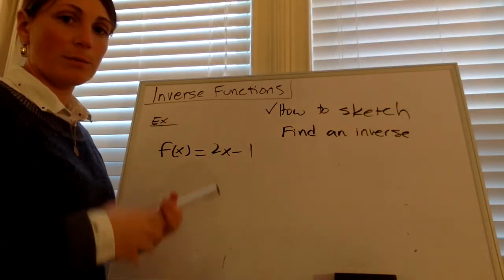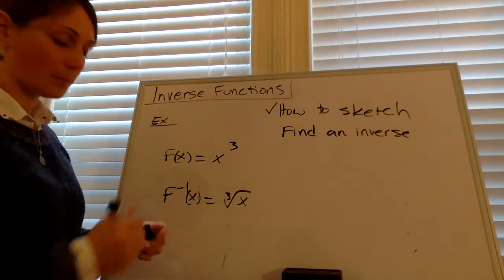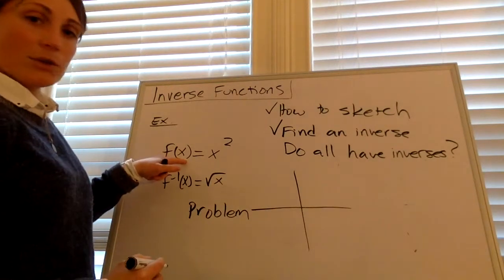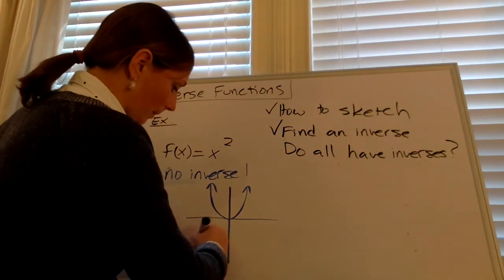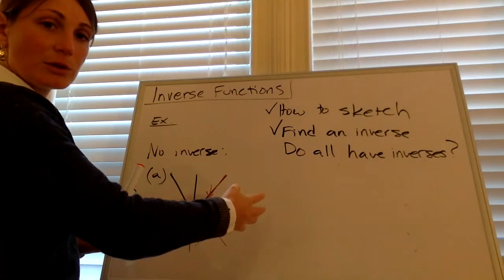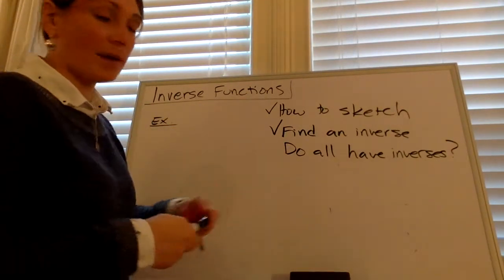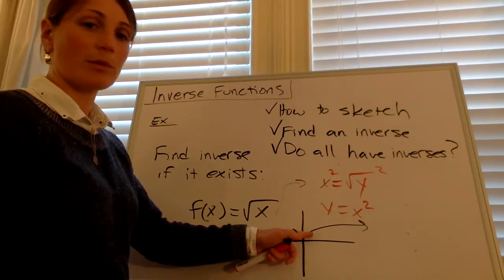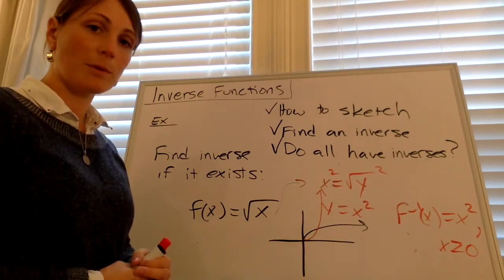Inverses part 2